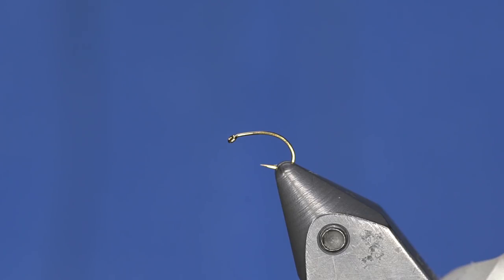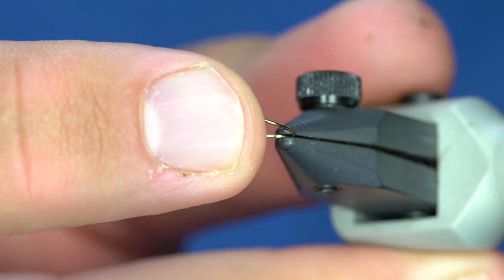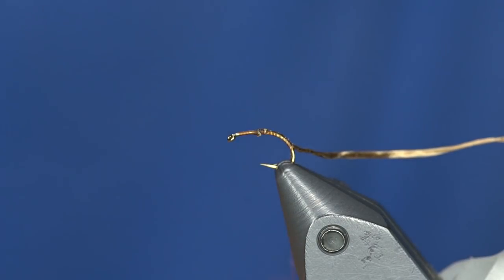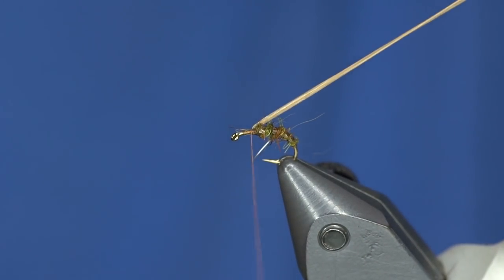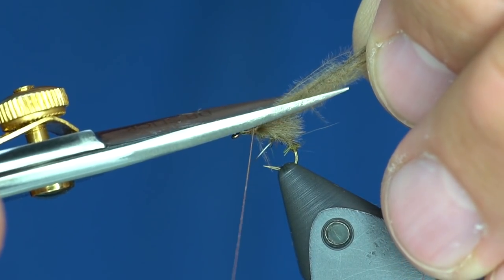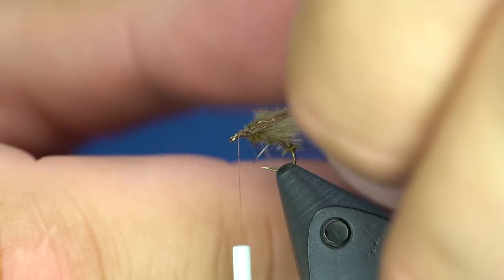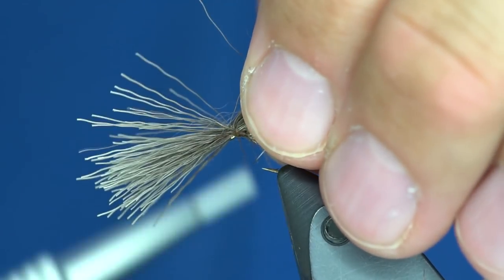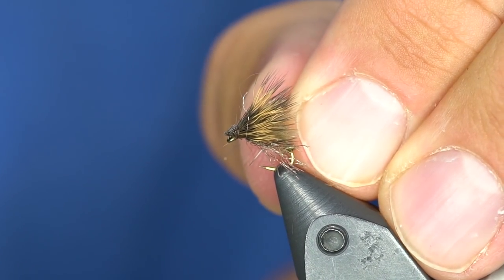Fly Tying Tutorial: Fluttering Caddis - Twitch it and Hang on!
Having a good fluttering caddis is good for the times when fish are focusing on bugs moving on the water.